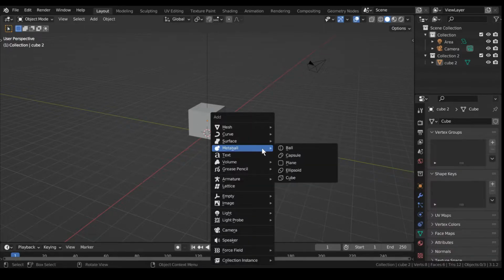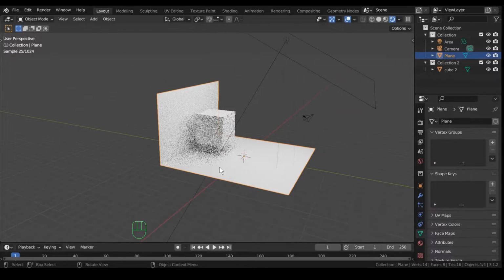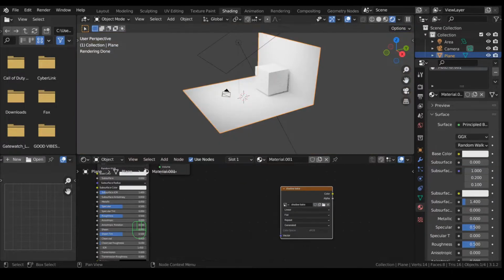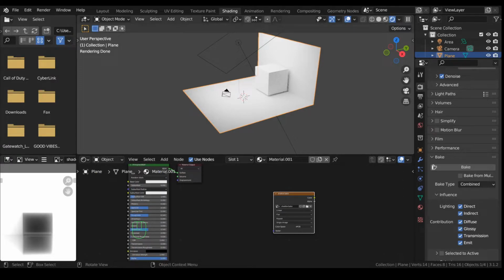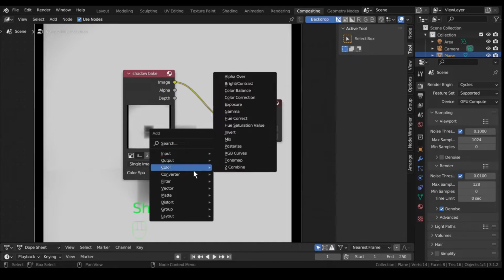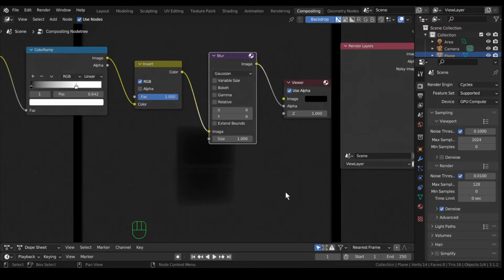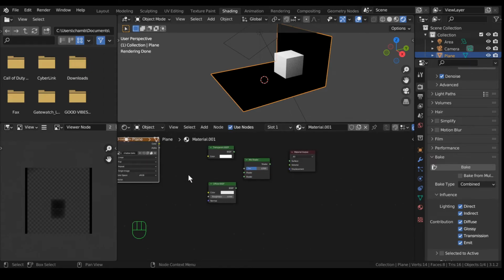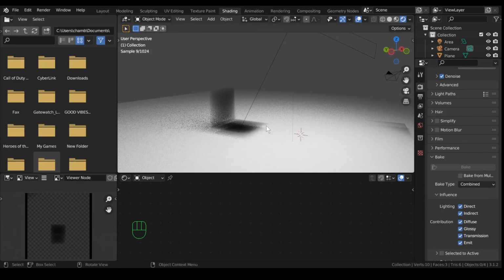V8 Blender 3.1 Transparent Shadow Catchers for Secondlife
In this Video I go over making shadow catchers for Second Life.